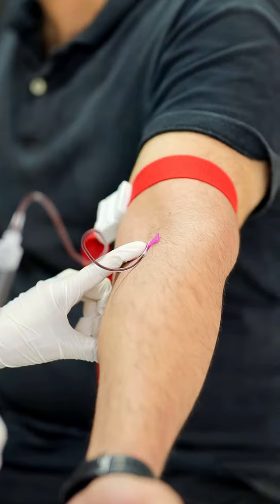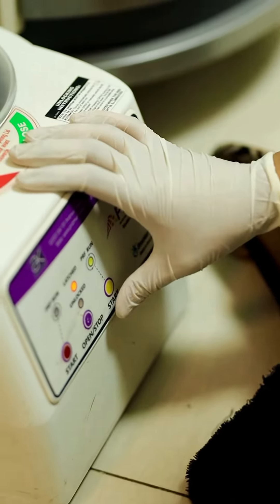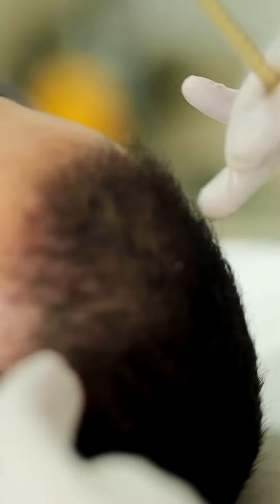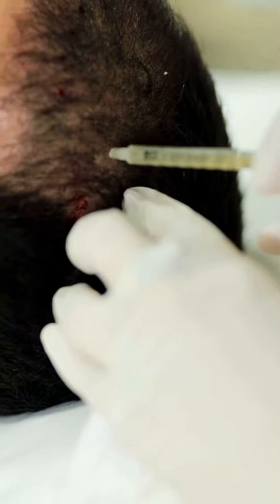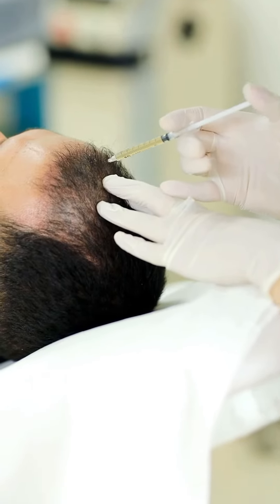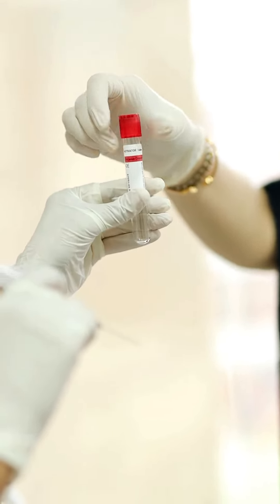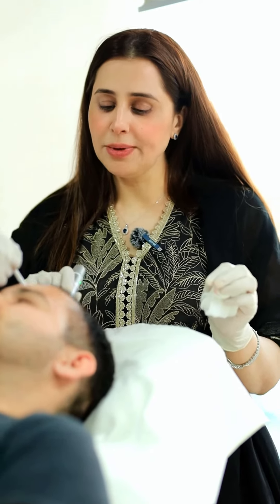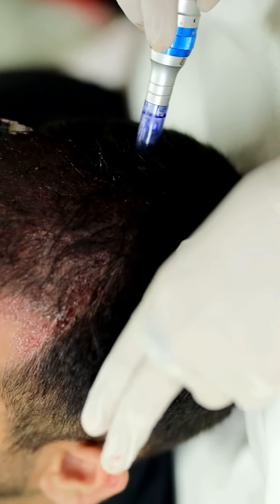Dr. Neelam Ayub | Hair PRP